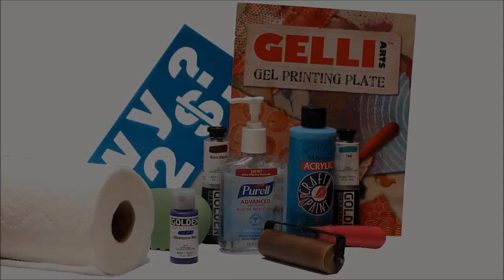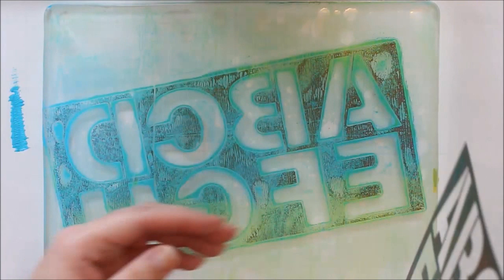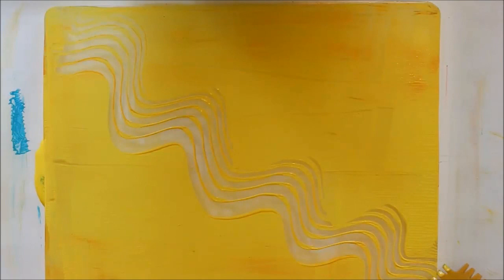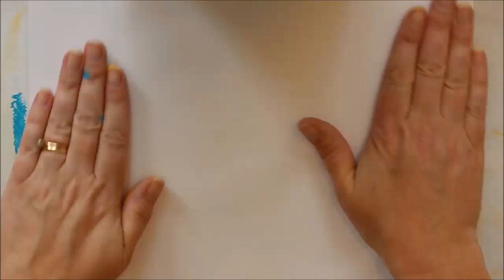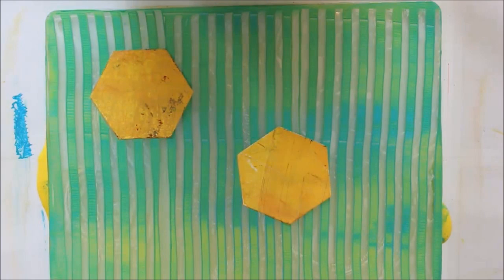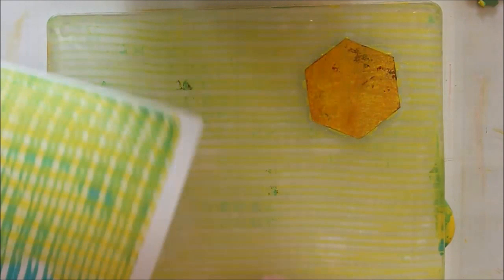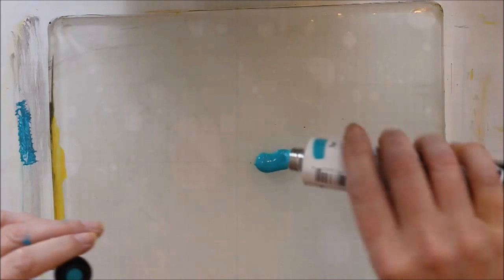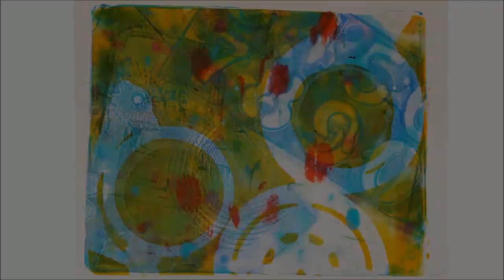Gel Printing Basics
Learn the basics of monoprinting on a gel printing plate. For step by step still pictures, supply list and measurements as well as more tutorials